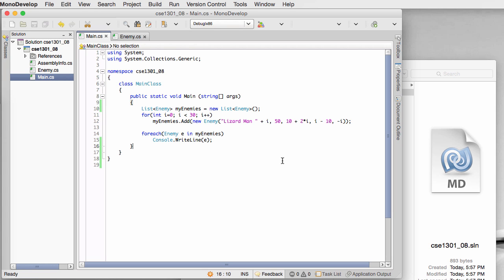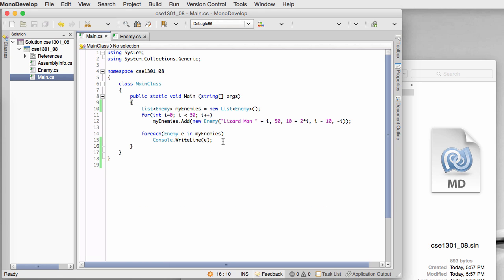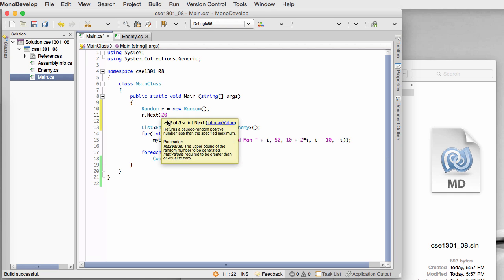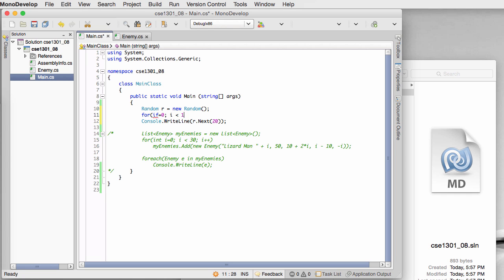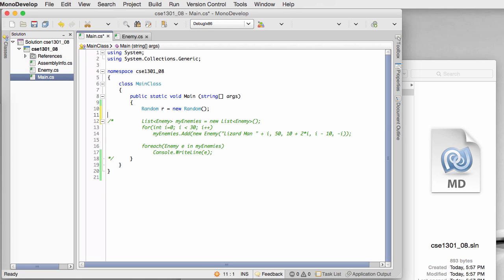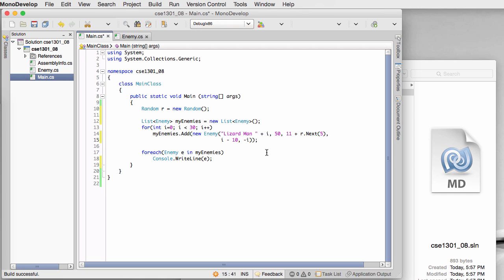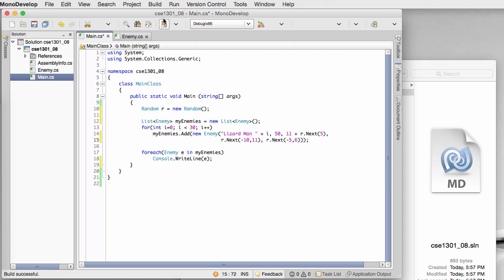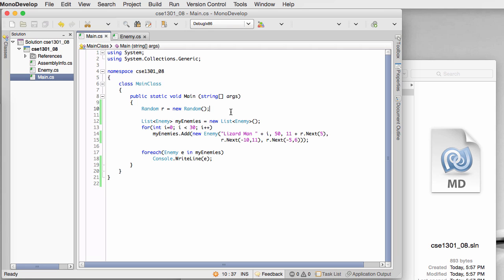cse1301_unity_13